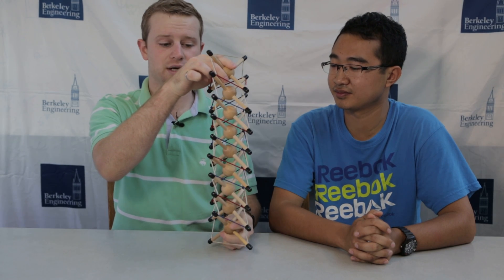Drew Sabelhaus and Hao Ji Spine Robot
Drew Sabelhaus and Hao Ji discuss their research on a spine configured tensegrity robot in the BEST Lab at UC Berkeley in collaboration with Vytas SunSpiral from NASA Ames.